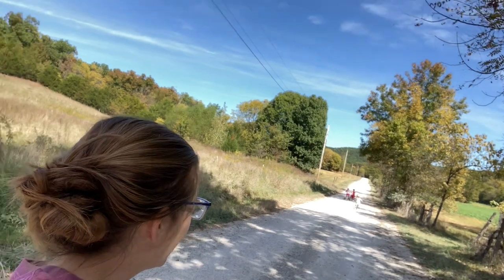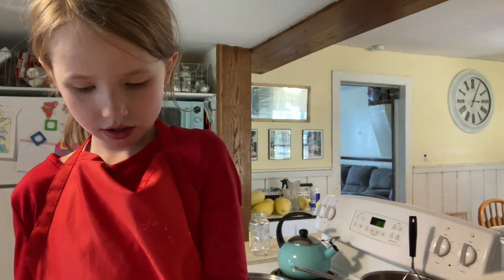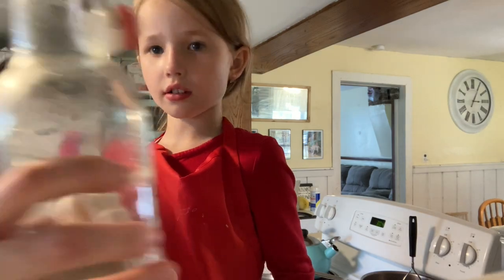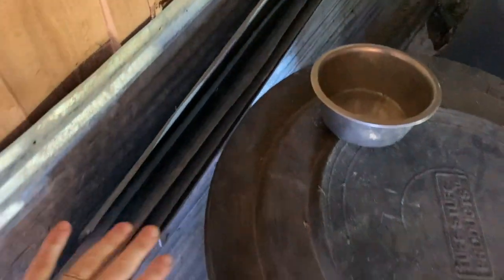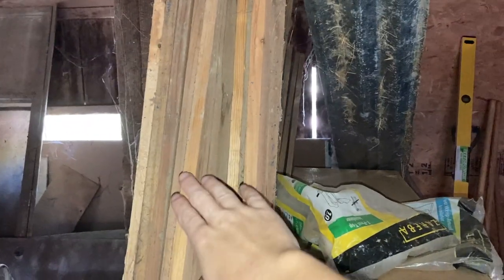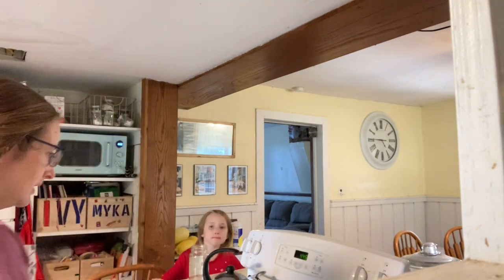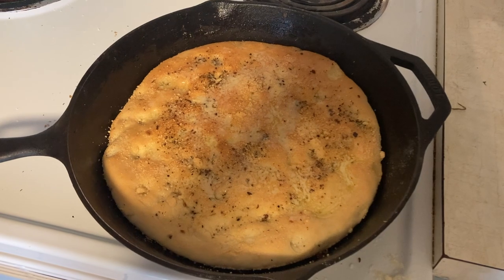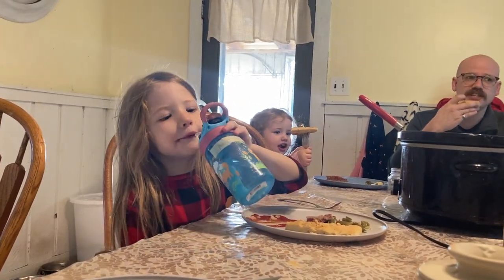DITL Beautiful Fall Day and New Projects Starting!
Quick Skillet Bread: Check out our Facebook Page for the full recipe!

Glass Kombucha Bottles

GET CONNECTED

Our Wish List: